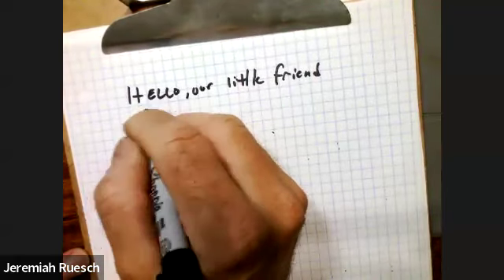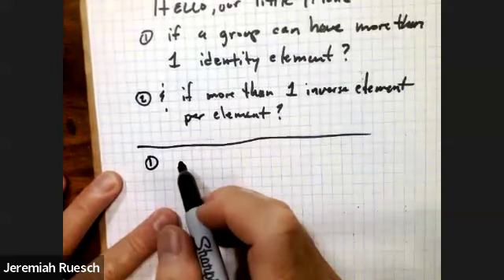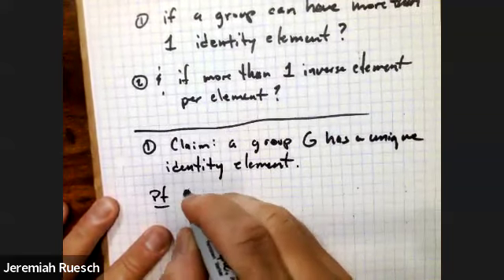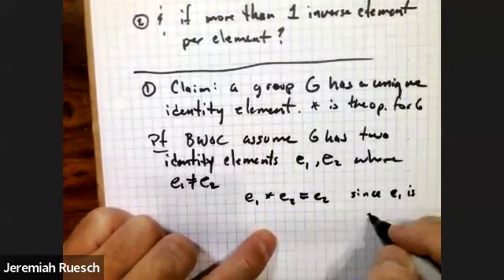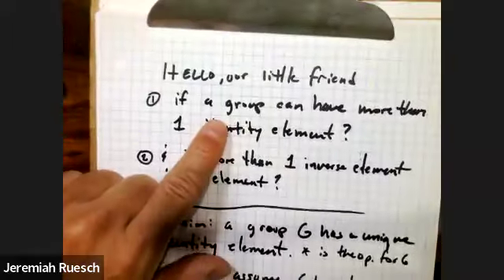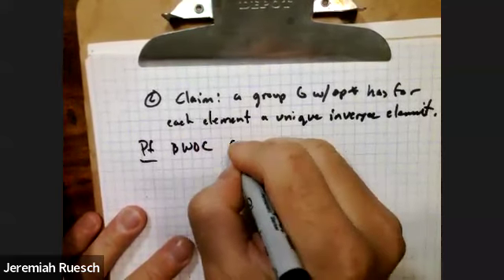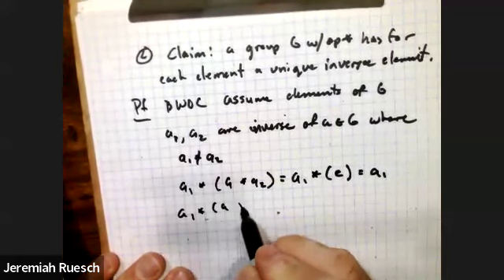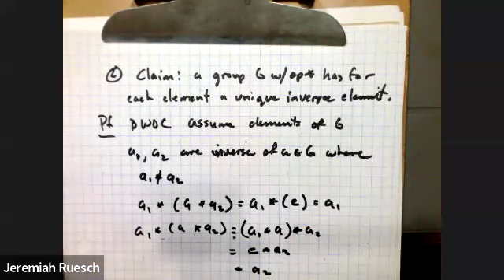Uniqueness of Group Identity and Inverses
In this video, we explore how to show if group identities are unique and whether group elements have unique inverses.